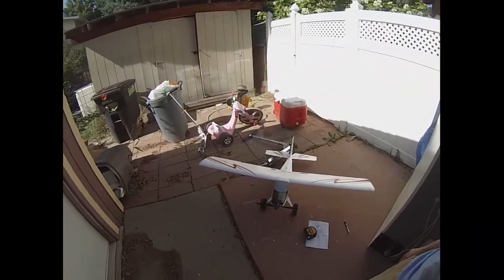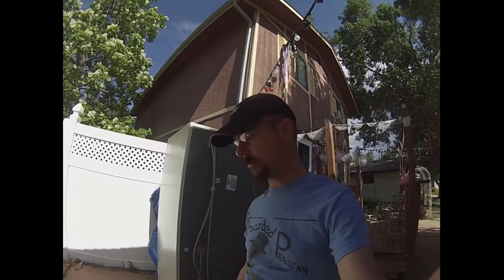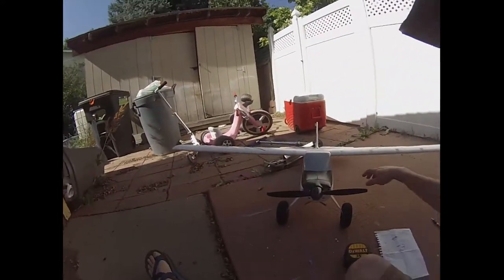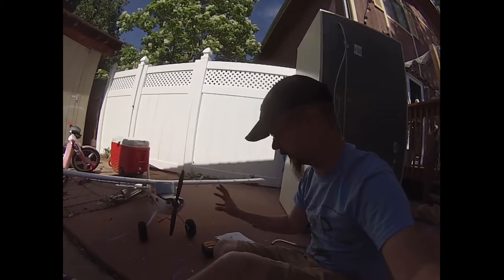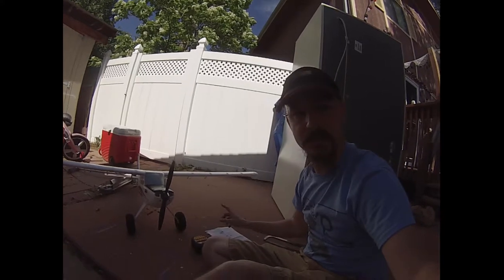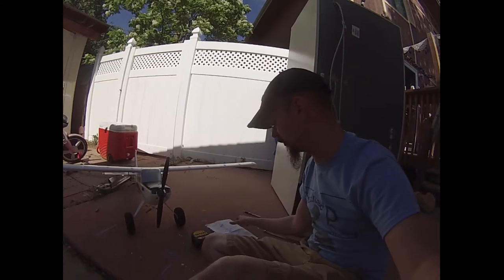RC Plane Wall mounted Hanger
DIY video on how to build a wall mounted hanger for your RC plane